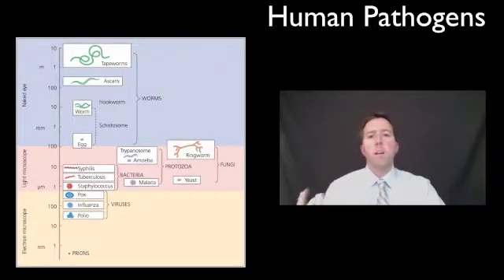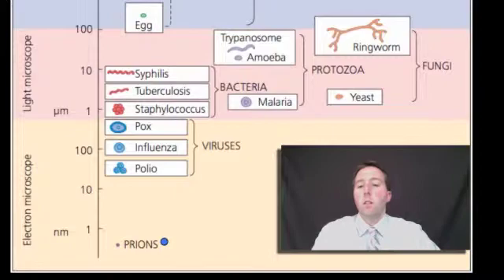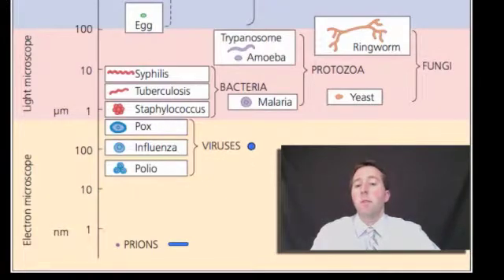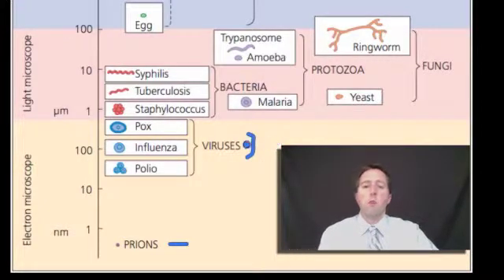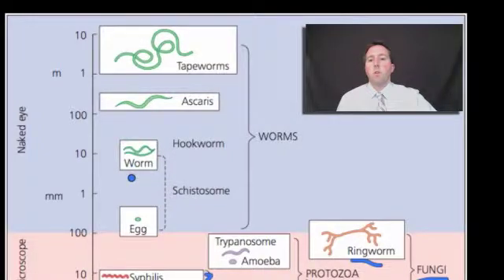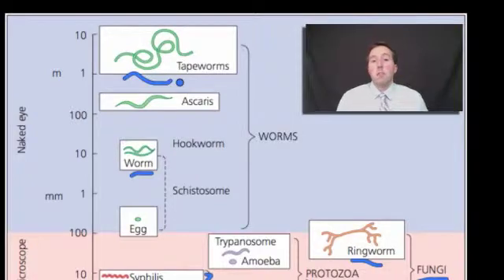Human Pathogens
Explore the different sizes of human pathogens.